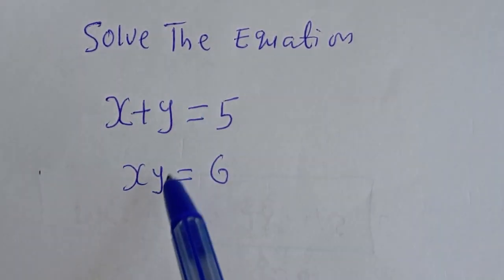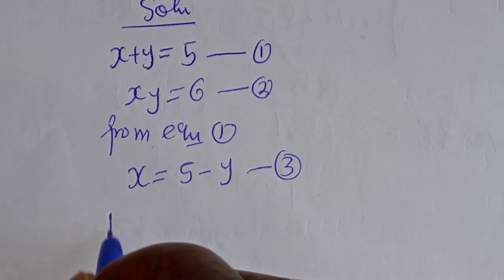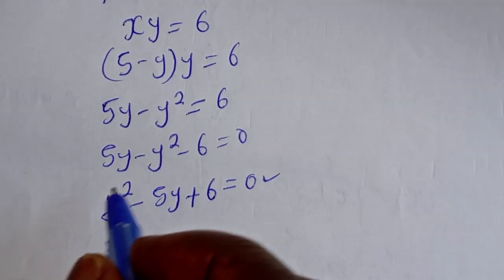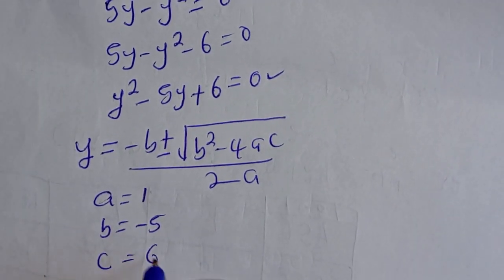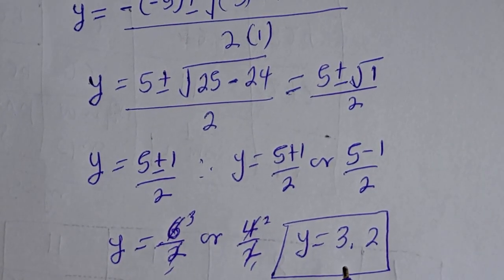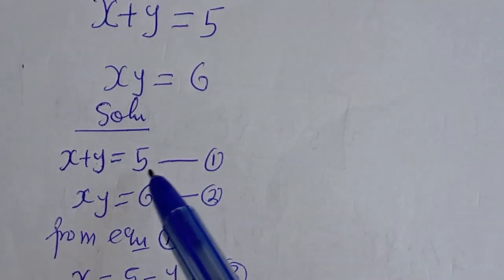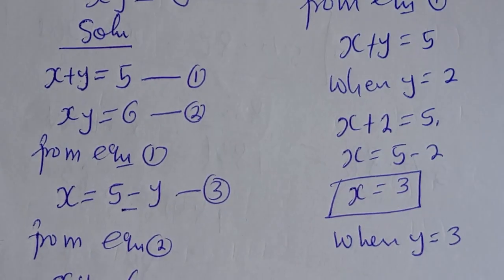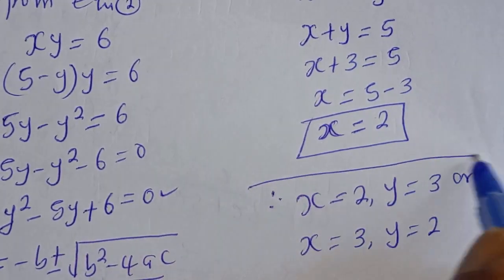Solving A Nice Equation | You Should Know This Trick.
How to Solve For (x,y) From This math Problem.